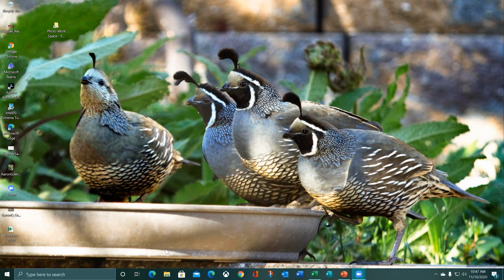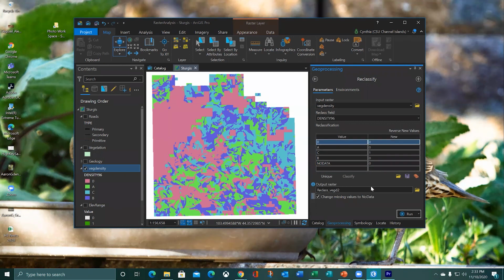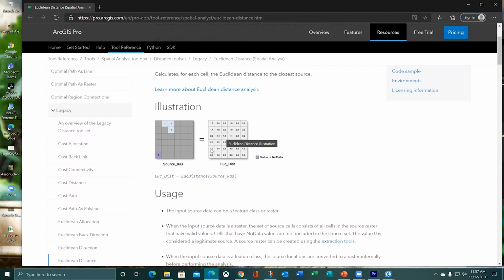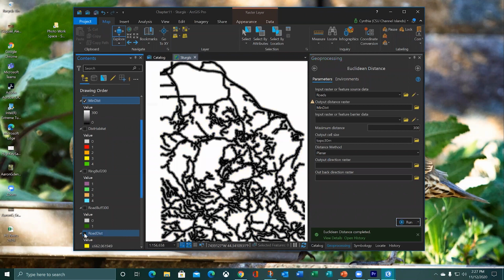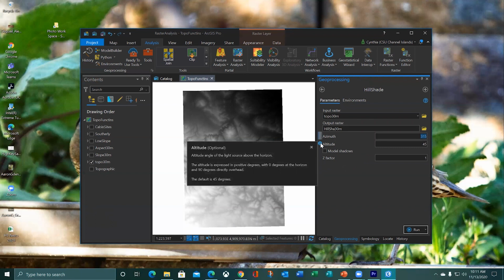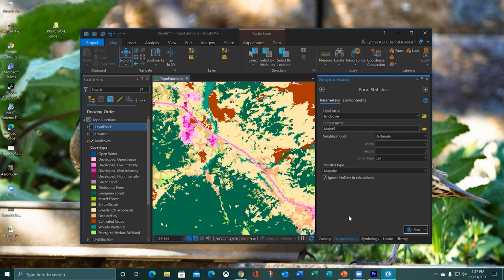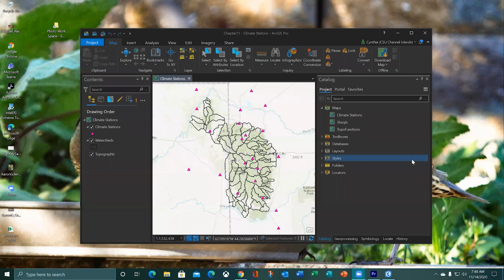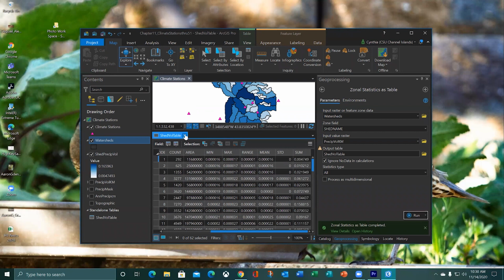Chapter 11 MGIS Tutorial Walkthrough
Step by step walk through of the Chapter 11 Raster Analysis, from the Mastering ArcGIS Pro text book, by Maribeth Price.  For the ESRM328 class at CSUCI